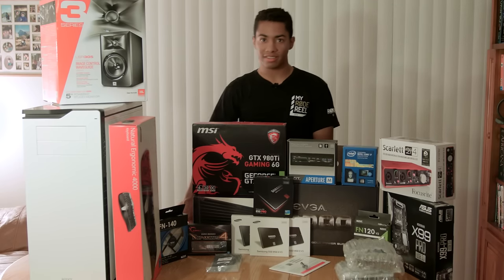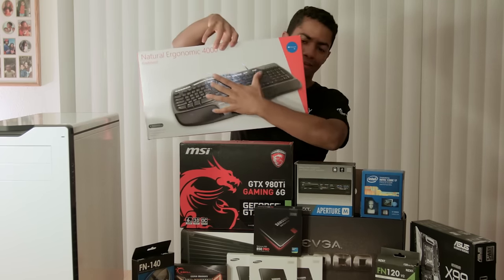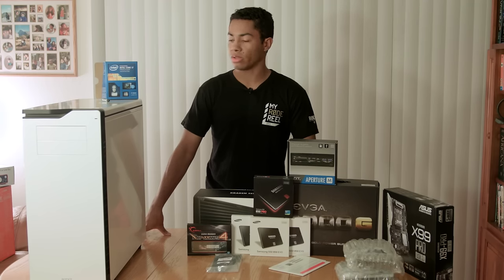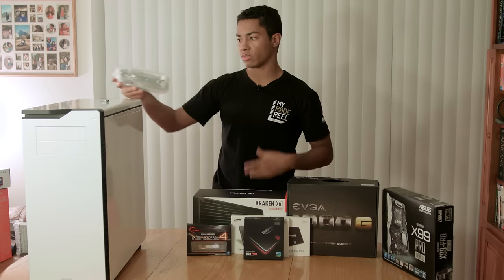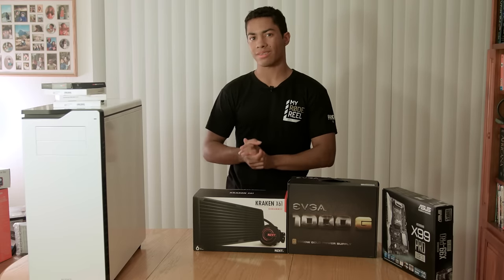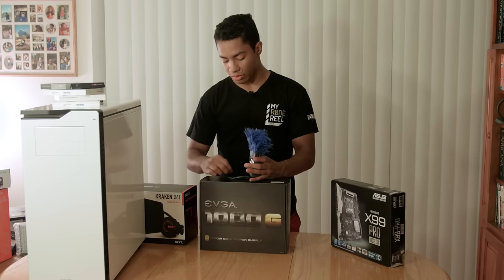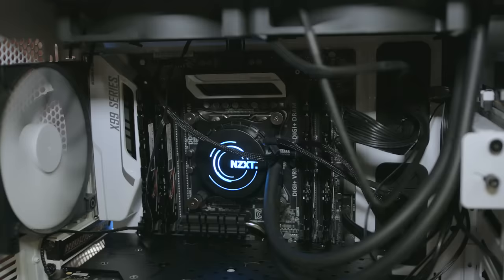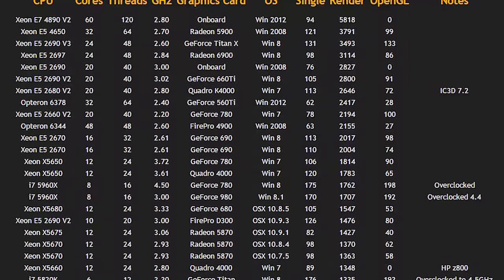My first Monster Intel PC build!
Today I explain the components to my first professional video editing PC! Watch as I explain the different components and why I choose them! Look below for a full list of the parts!
(excuse when I say something incorrect, still learning how everything works!) This is an Intel based build with the Intel 5960x 8 core processor!

Processor: Intel Core I7 5960X 8 core processor
Motherboard: ASUS X99 PRO 3.1 boost
Graphics Card: MSI GeForce GTX 980Ti 6G
RAM: GSKILL RIPJAW SERIES DDR4 32 GIG
Liquid Cooler: NZXT X61 Liquid Cooler
Hard drive array: 4 Samsung SSD's
Western Digital Black 4TB internal drive
2 NZXT case fans
Case: NZXT H630 white full tower ATX case
PSU: 1,000 Watt EVGA Fully Modular Power Supply
Optical Drive: LG Bluray, DVD, CD read write drive
Operating System: Windows 10Pro OEM
Peripherals: Microsoft ergonomic keyboard
JBL LSR LSR 305 studio monitors
ISO Acoustics stands
Focusrite 2i4 Audio interface
Screen: Asus PB278 2K monitor